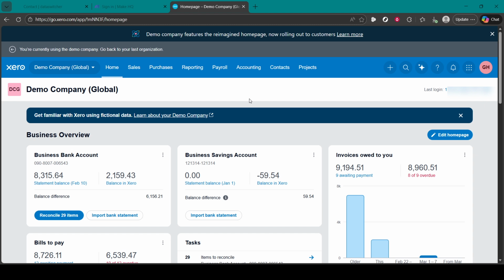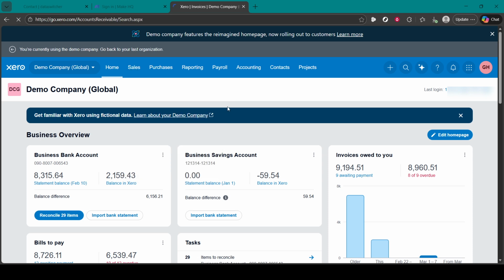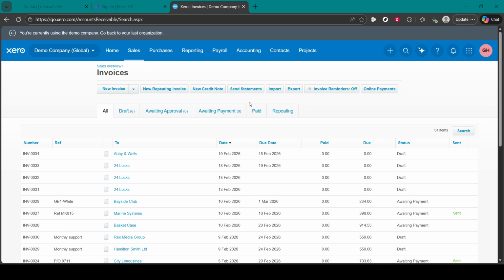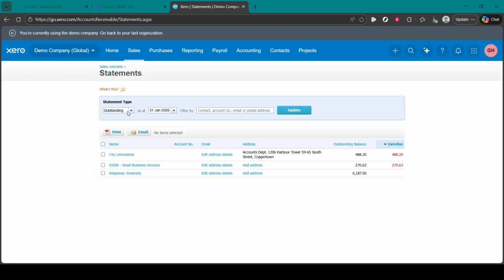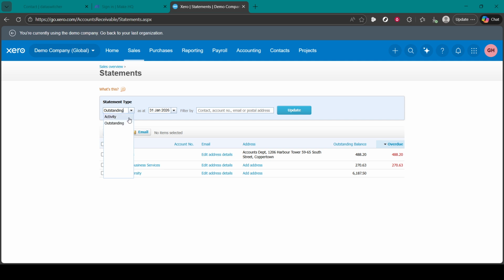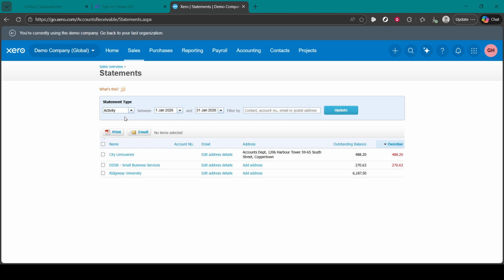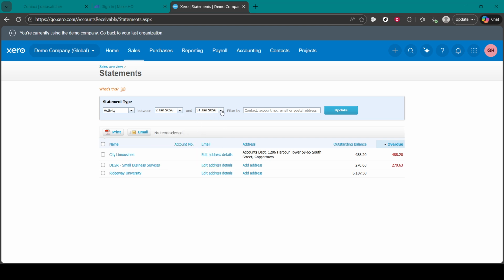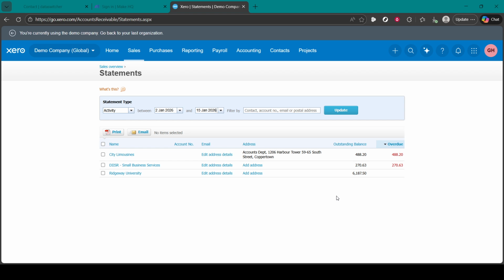How To Send Statements In Xero (Easiest Way) (2026 Guide)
Are you tired of chasing individual invoices? In this 2026 updated tutorial, I show you the easiest way to send customer statements in Xero. Instead of emailing 10 different reminders, I’ll show you how to send one professional statement that lists every outstanding balance, making it easier for your B2B clients to pay you in full.

We walk through the modern 2026 "Send Statements" dashboard to demonstrate the difference between "Outstanding" and "Activity" statements and how to use the "Online Statement" feature so your clients can pay with one click. You will learn the "pro" workflow for managing your aged receivables with total precision.